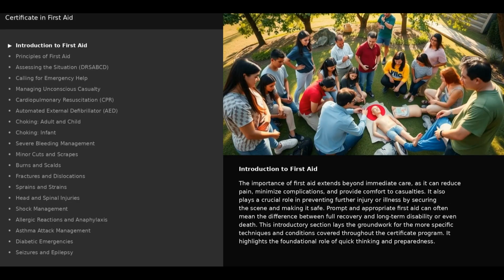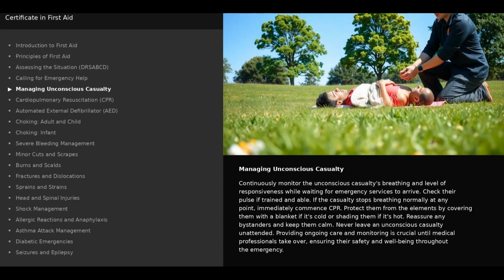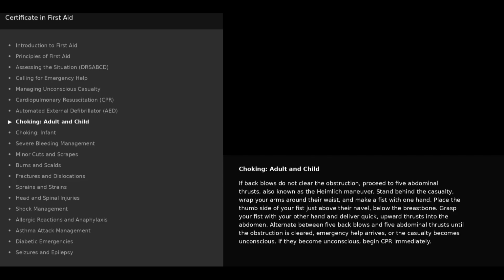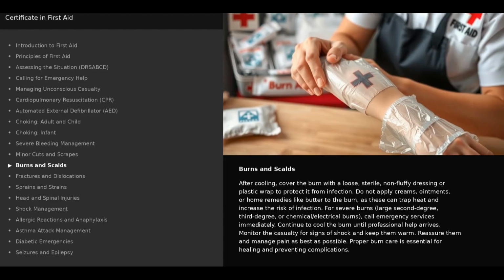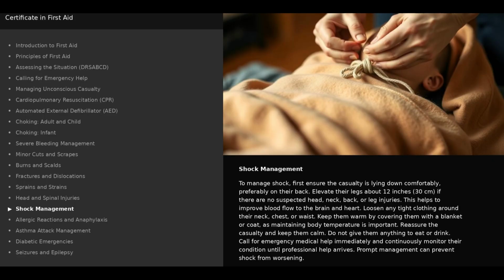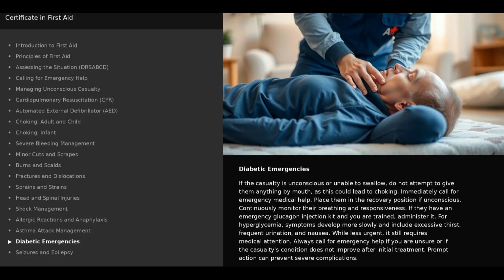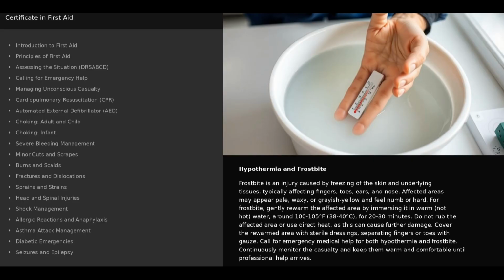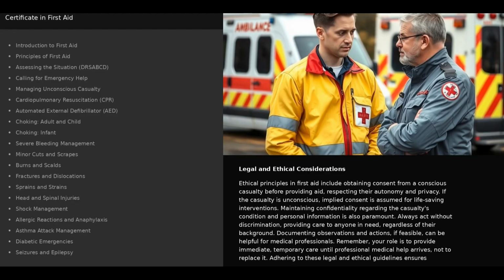First Aid Course Lecture | Emergency Response, Safety Skills & Certification Training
Gain the confidence to respond effectively in emergencies with this First Aid Course Lecture, designed for workplace staff, caregivers, educators, and community leaders.

This training covers essential first aid techniques, emergency scene assessment, and response protocols for common injuries and medical situations. Whether you're preparing for certification or refreshing your skills, this course empowers you to act quickly and safely.

This lecture is part of Gardridge Academy’s certified safety training series, offering structured lessons, assessments, and downloadable resources to support your readiness and compliance.